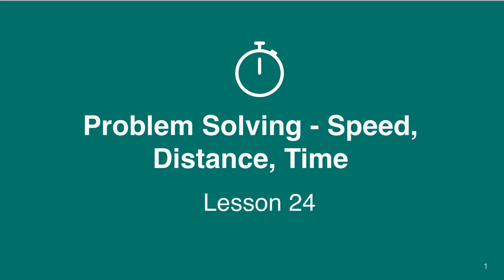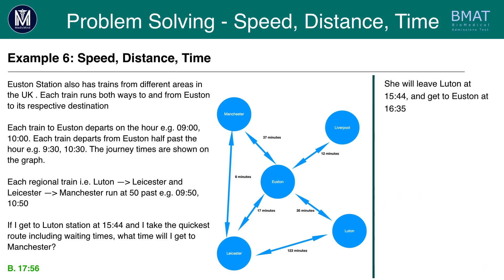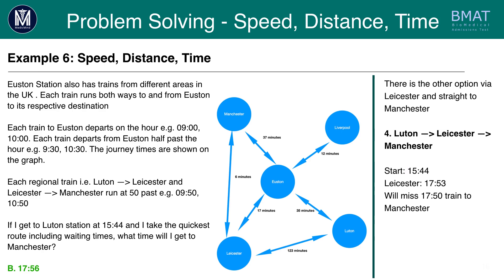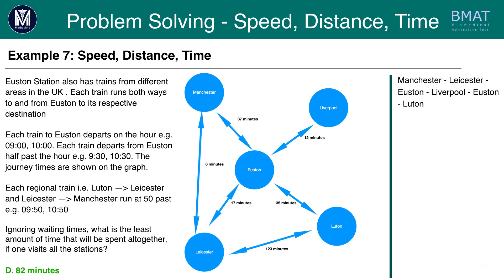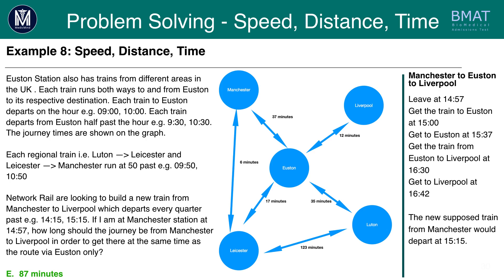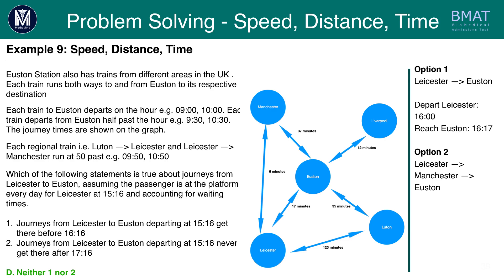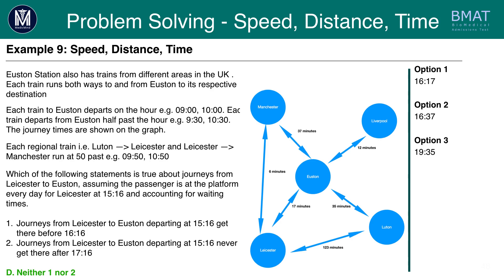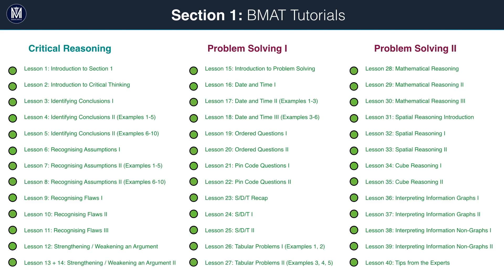BMAT Section 1 | Speed, Distance, Time | Medic Mind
BMAT Section 1 |  Speed, Distance, Time
For more help on BMAT Preparation and further BMAT Tips